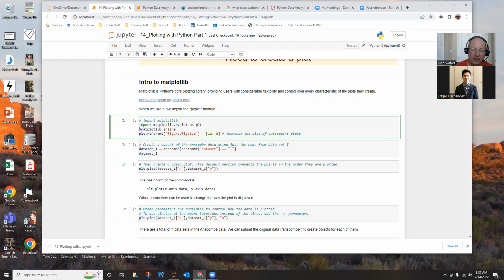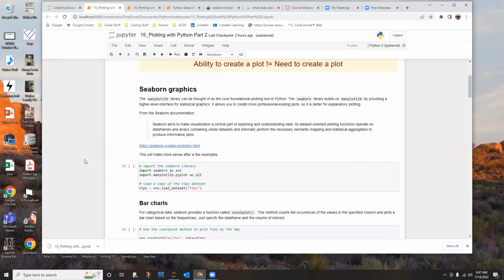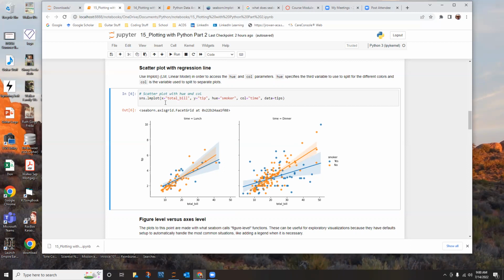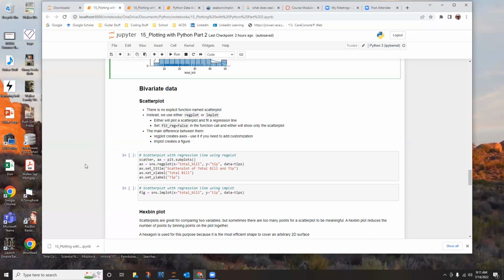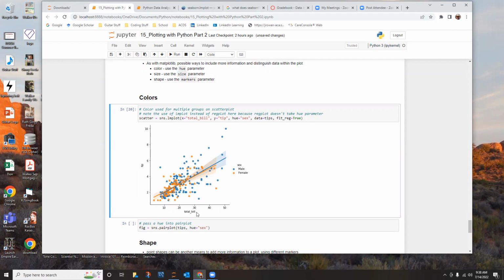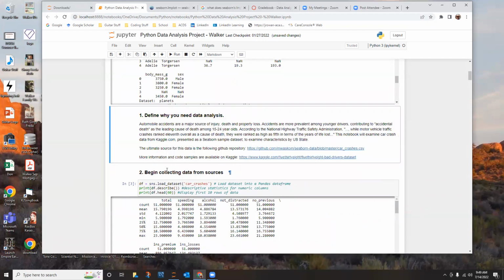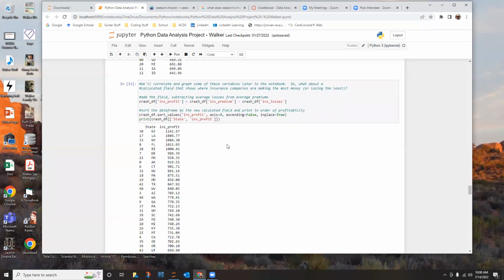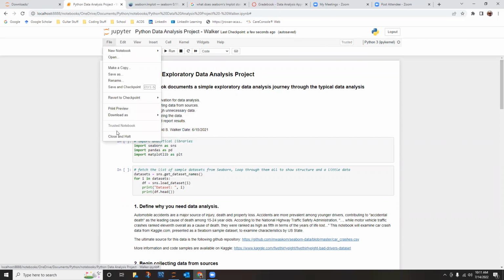DAAT10May2022 2022 7 14